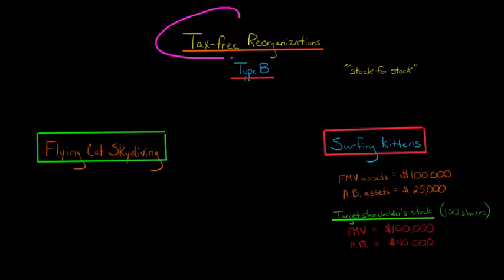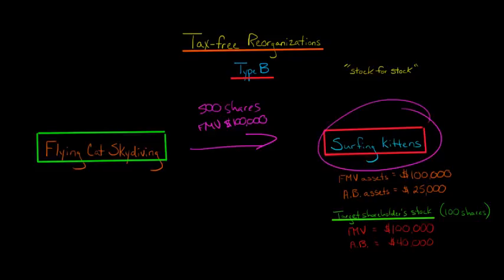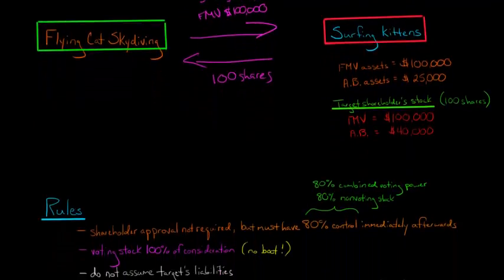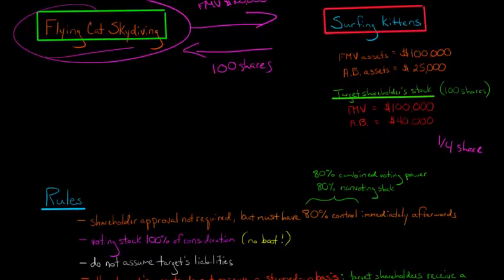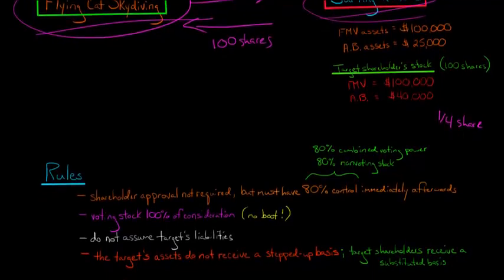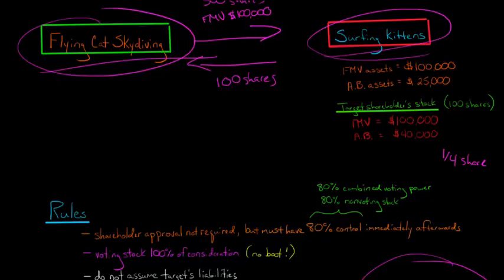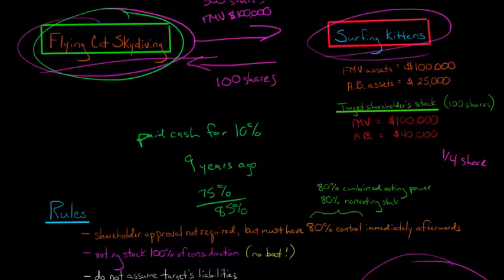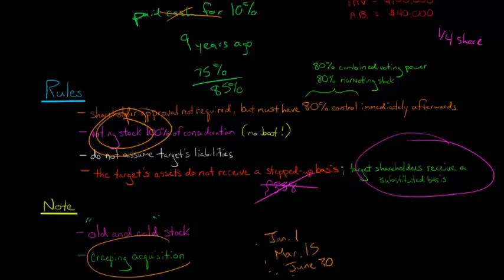Type B Tax Free Reorganization (U.S. Corporate Tax)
This video discusses the format of a Type B tax-free reorganization, which allows one corporation to acquire another corporation without incurring any tax at the corporate or shareholder level.  To qualify for a Type B tax-free reorganization, 100% of the consideration given to the target corporation must be voting stock of the purchasing corporation.  The purchasing corporation does not acquire the liabilities of the target if the target continues to operate as a subsidiary, and the target retains its tax attributes.  The video also discusses "old and cold" stock and creeping acquisitions which may affect whether the acquisition qualifies as a Type B reorganization.—
ACCESS INDEX OF VIDEOS
CONNECT WITH EDSPIRA
CONNECT WITH MICHAEL
ABOUT EDSPIRA AND ITS CREATOR